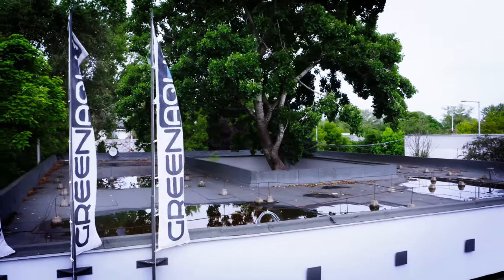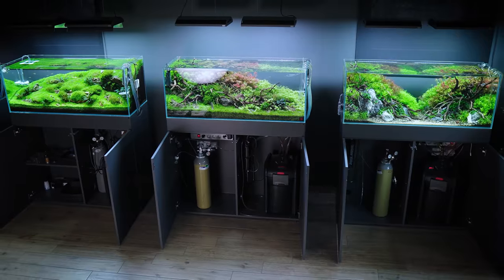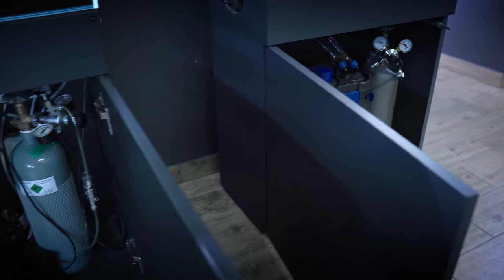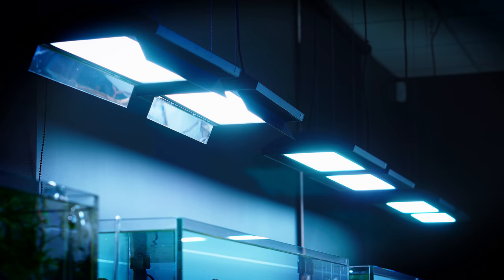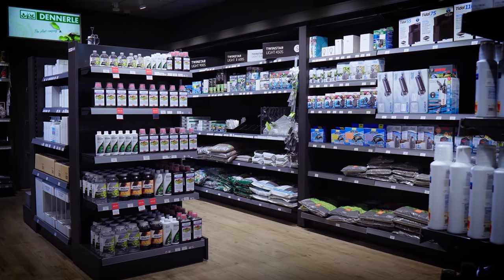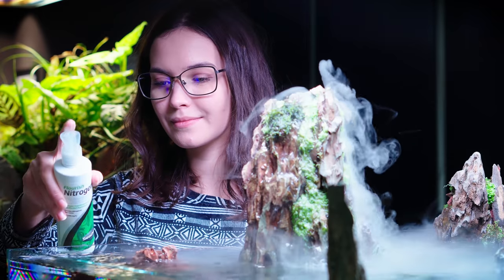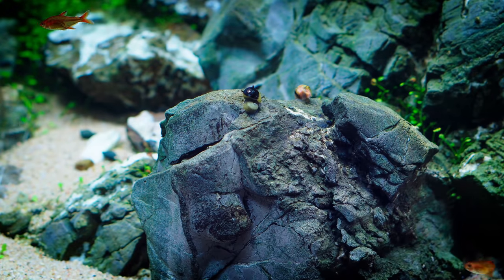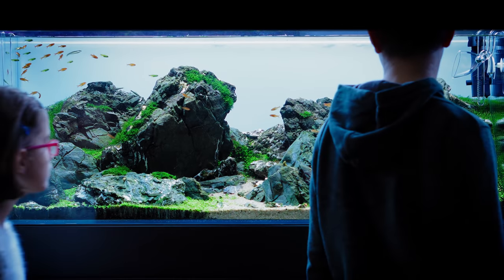The Holy Grail Of GREEN AQUA (In 7 Easy Steps)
Seven tips on how to run a healthy planted aquarium the GREEN AQUA way. To learn more about each topic, check out the dedicated videos on our channel.

0:18 1. Good Filtration
0:44 2. CO2 Injection
1:03 3. Strong Lighting
1:14 4. Soft and Cool Water
1:34 5. Proper Plant Fertilizing
1:53 6. Use Algae Eaters
2:13 7. Regular Maintenances

BECOME A CHANNEL MEMBER, JOIN US:

CREW
Producer: Dóri Zétényi
Camera Operators: Csaba Viczián, Aron Tamasko
Post-Production by Peter Hajdu, Aron Tamasko, Balazs Farkas

TRACKS: "Hidden Hills" - Damma Beatz